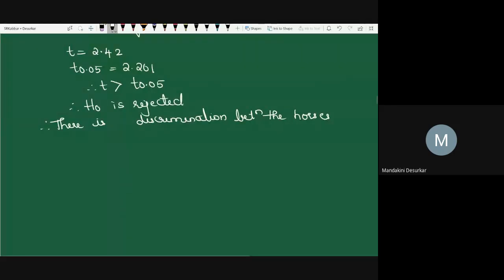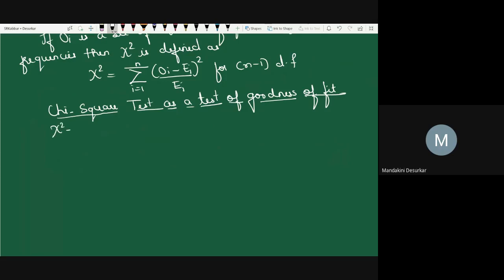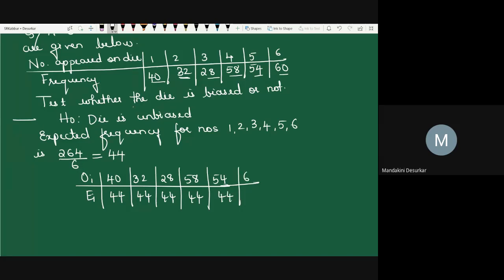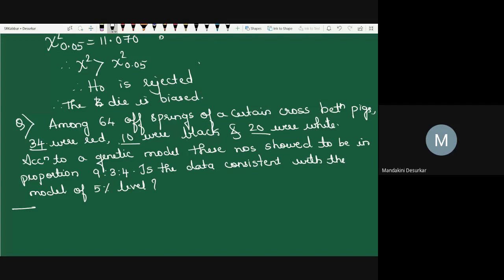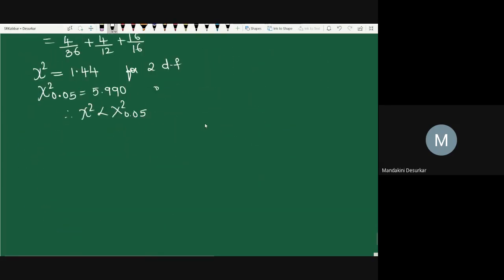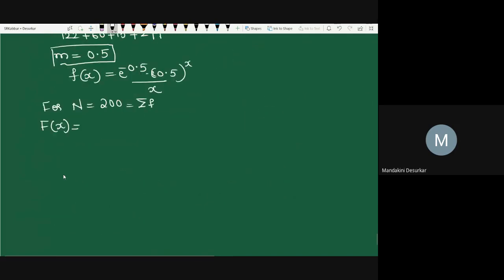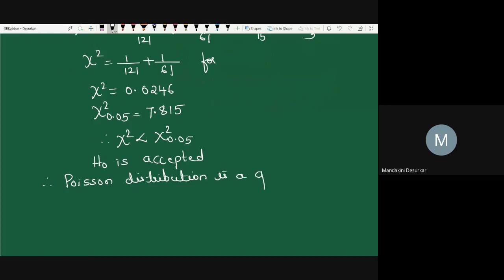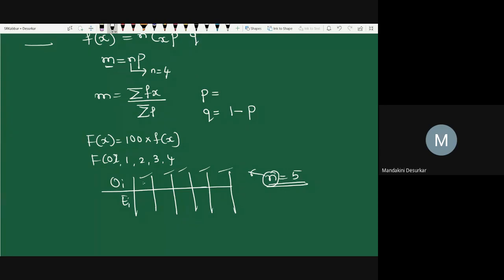chi square test